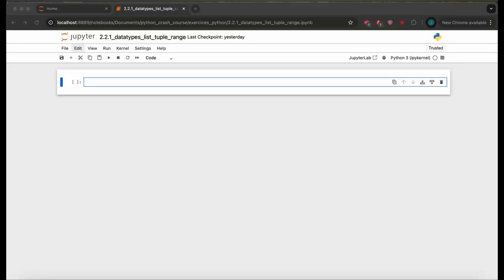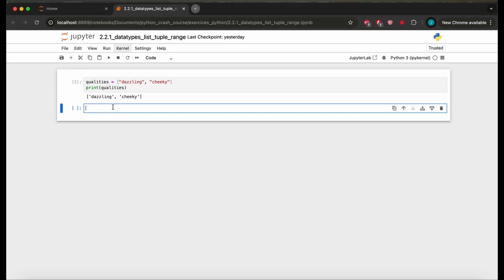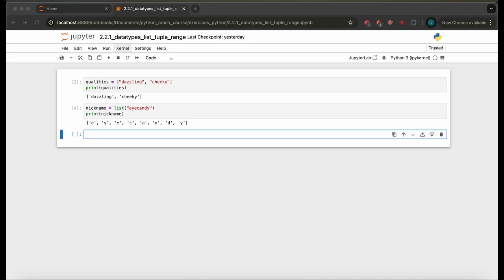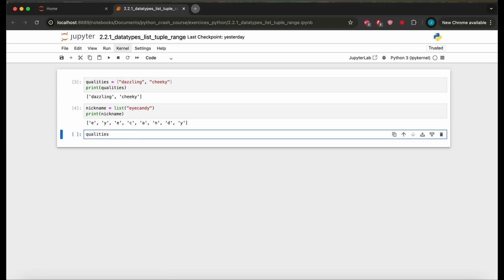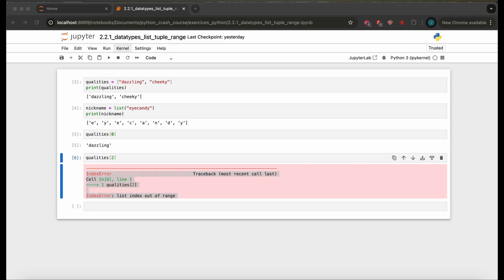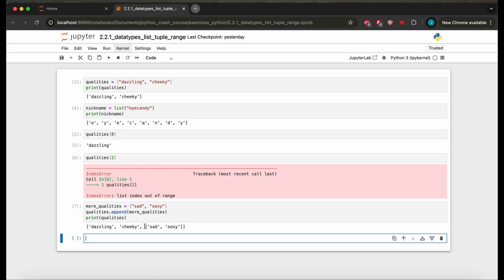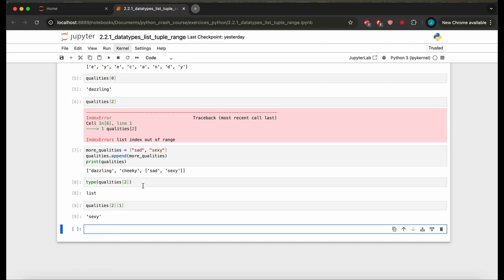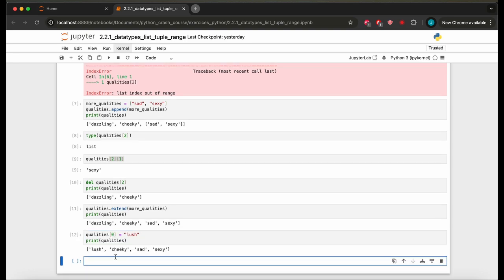Python Crash Course - 1.3 List data type